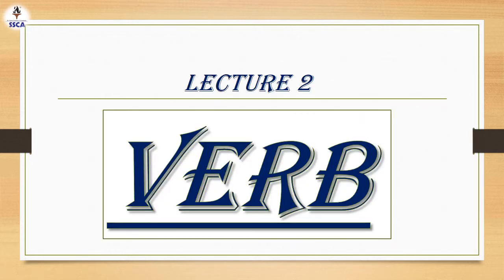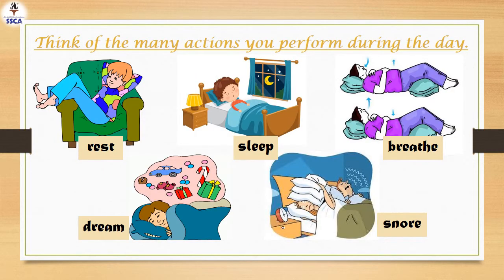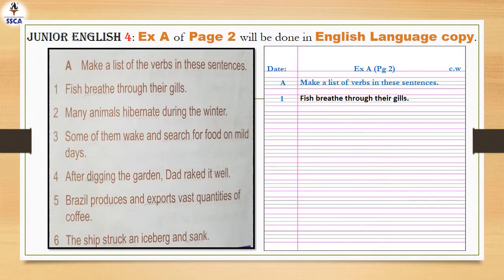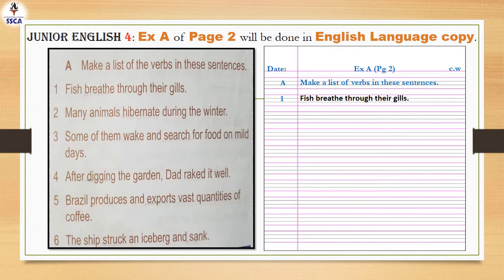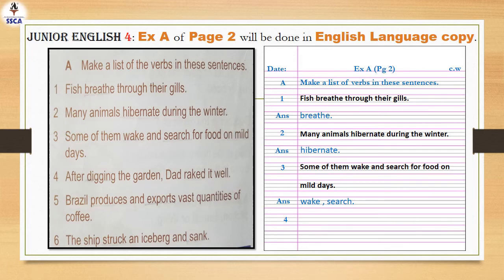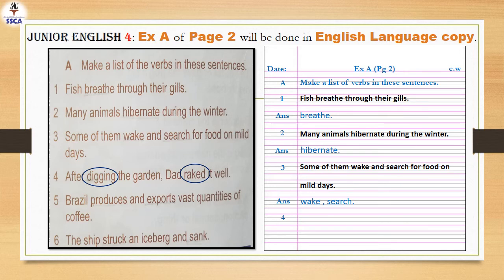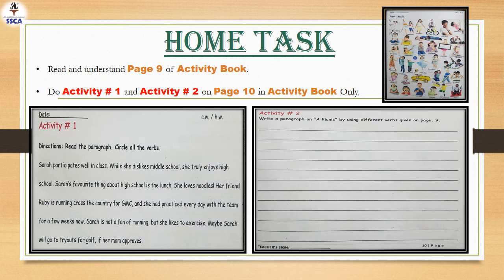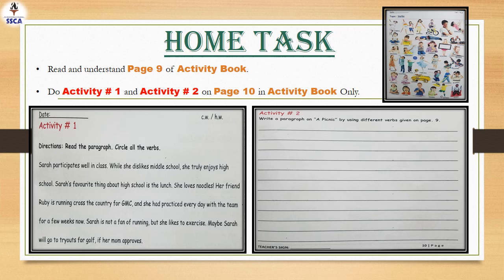Class IV , Eng Lang , 3 12 2020,Lecture 2